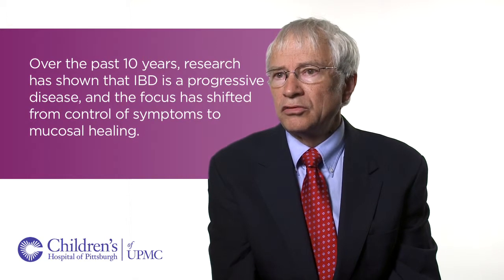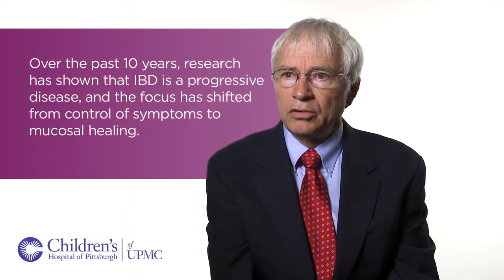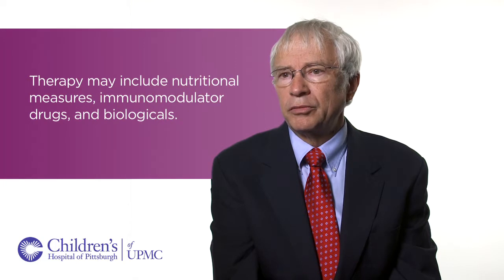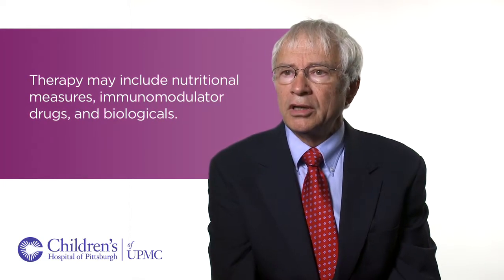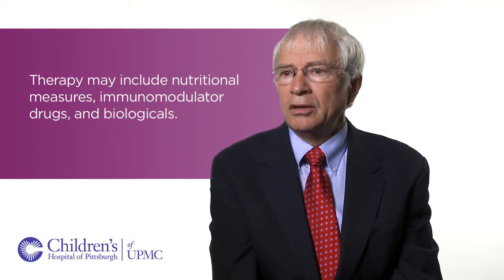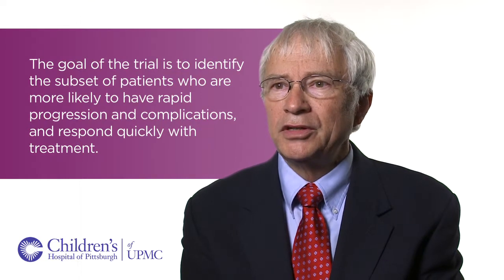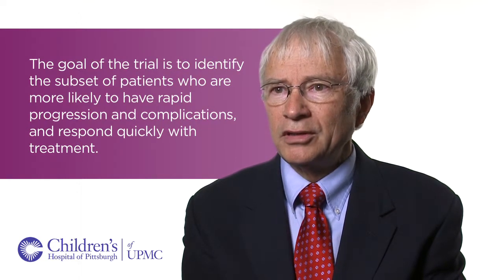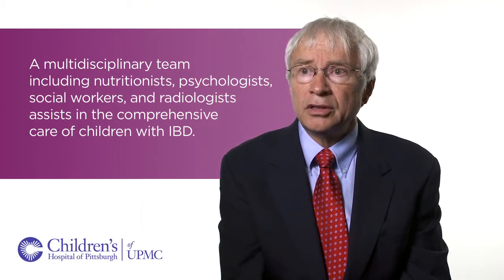Treating Pediatric Inflammatory Bowel Disease | UPMC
David Keljo, MD, director of the Inflammatory Bowel Disease Center at Children’s Hospital of Pittsburgh of UPMC, discusses the evolution of treatments for IBD and CD, as well as the current tools for intervention and care.